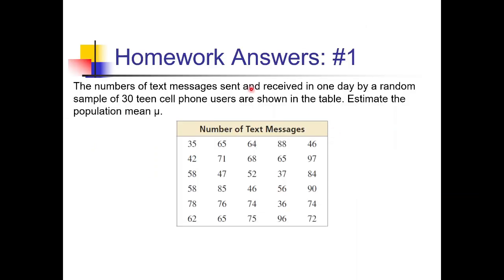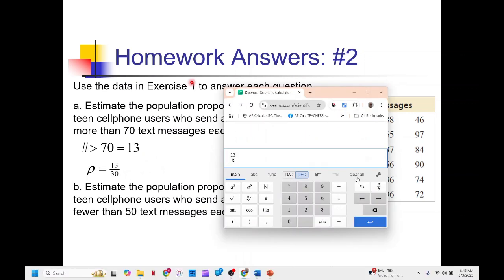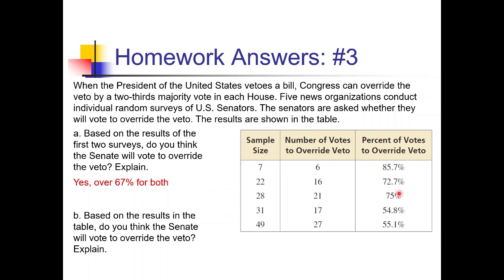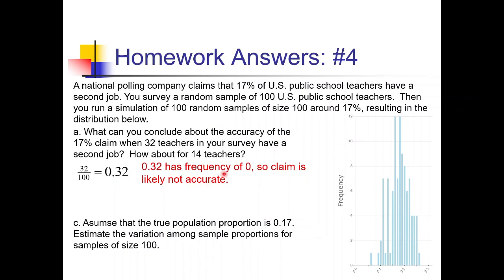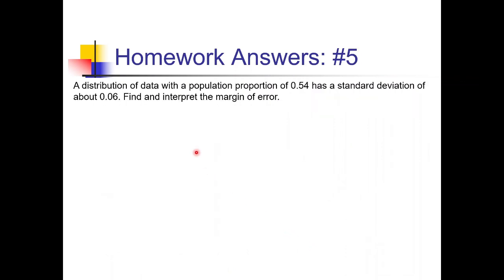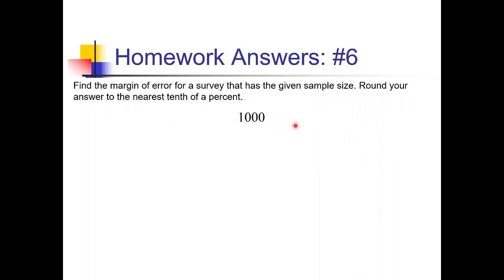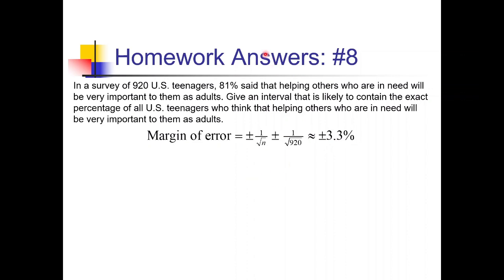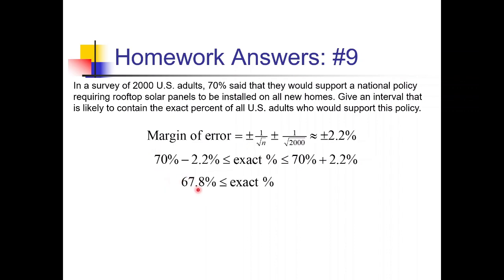Making Inferences from Sample Surveys: Problem Set #1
Topic: Making Inferences from Sample Surveys